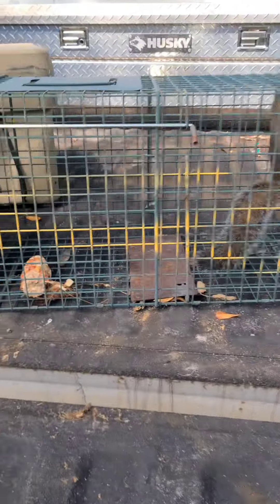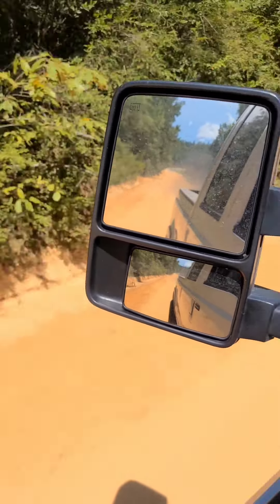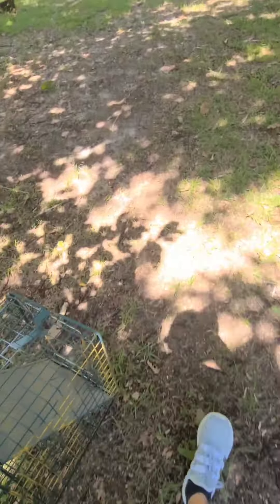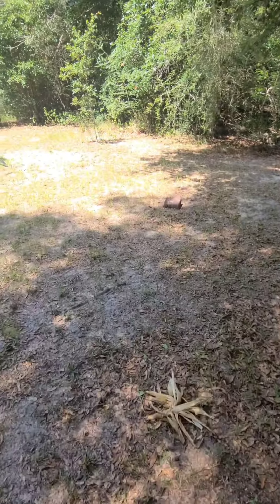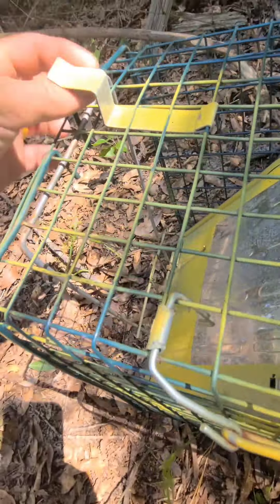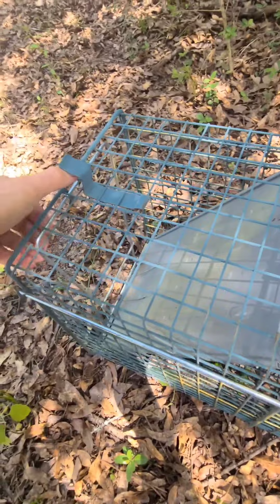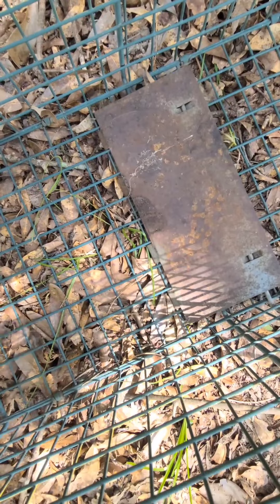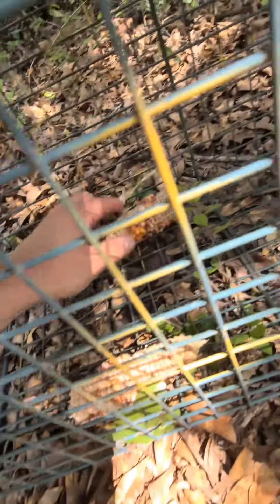most popular easy way to catch and relocate varmints from deer feed or back yard!